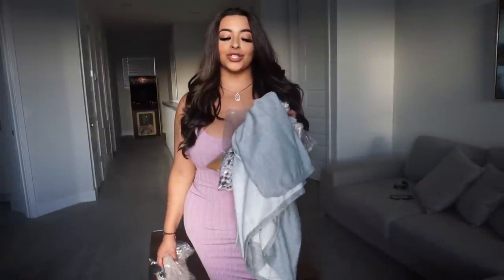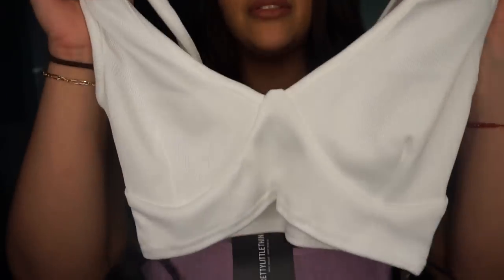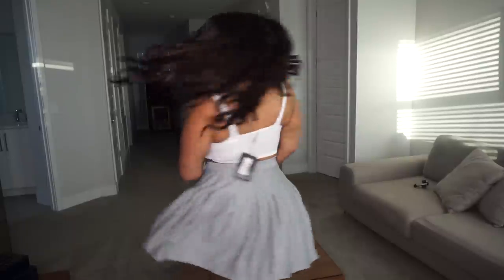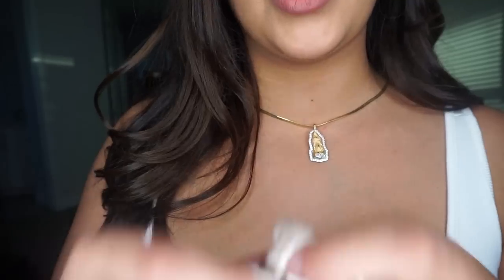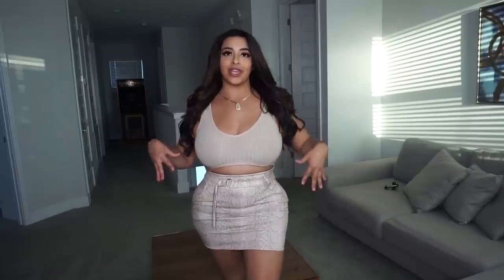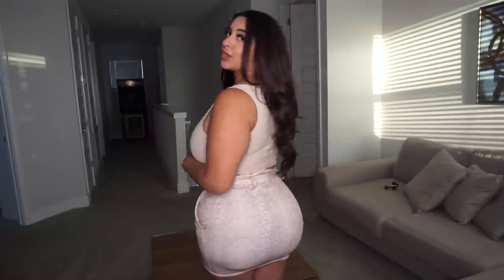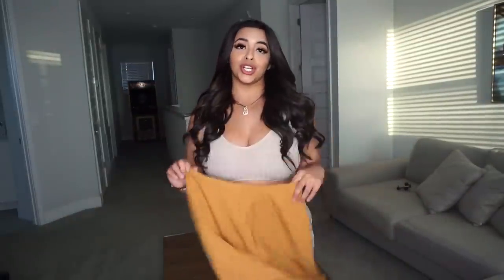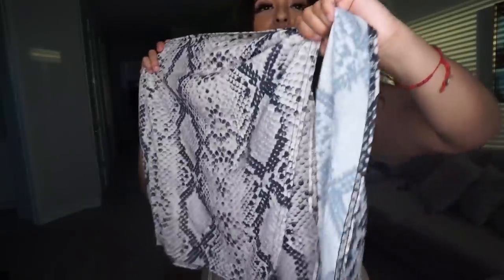Mini Skirt PLT Try on Haul 😜💕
Trying some cute mini skirts from PLT!
Was this a hit or a miss?!